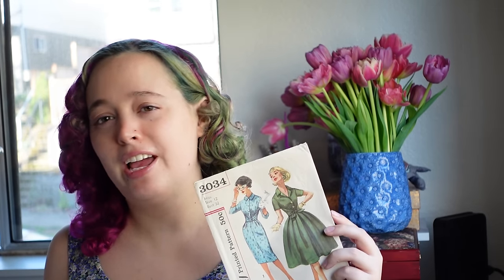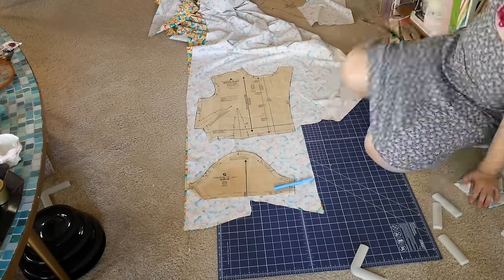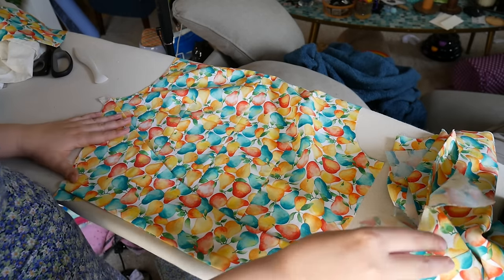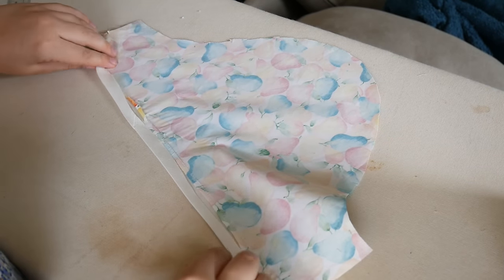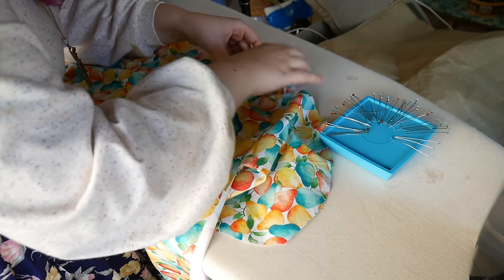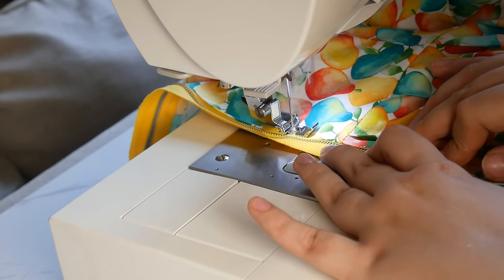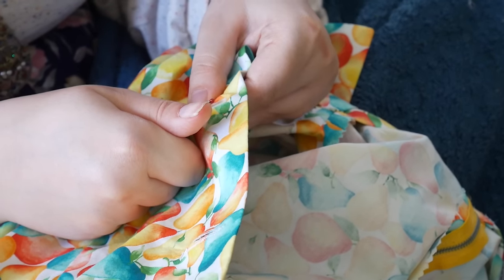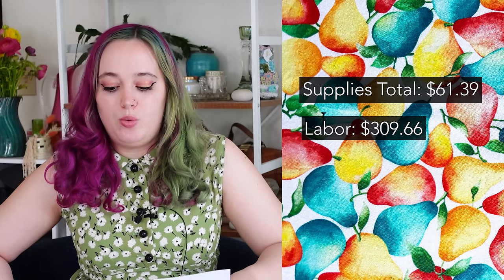Sewing a fruit themed 1950s dress | Vintage sewing project + sew with me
Today I am sewing a very late 1950s day dress that features a button up with collar and ties in the front. I used a lovely watercolor pear fabric I picked up in Italy and an authentic vintage pattern Simplicity 3034.

00:00 Intro
02:25 Cutting the fabric
03:55 Sewing the bodice
07:30 Sewing the Sleeves
08:58 Sewing the skirt
11:38 Seeing the rest of the dress
 14:07 Reveal
15:19 Cost Breakdown
21:49 Outro